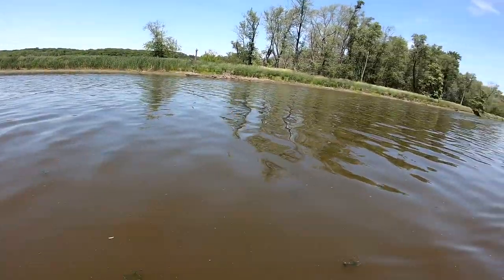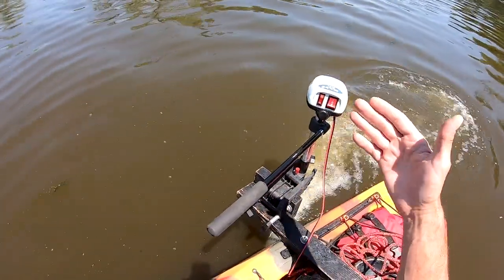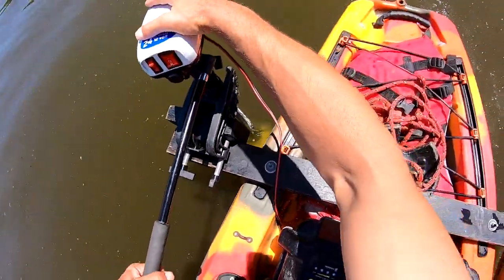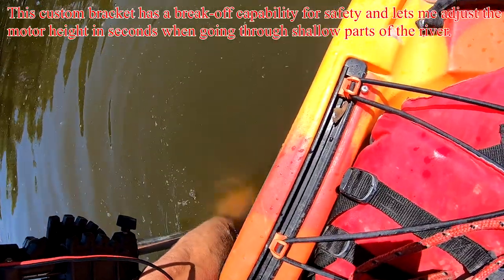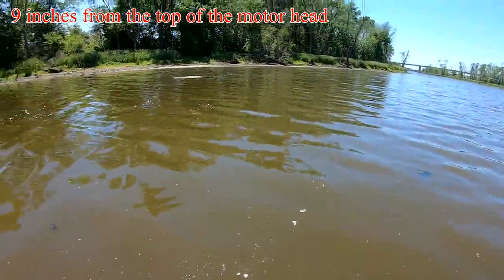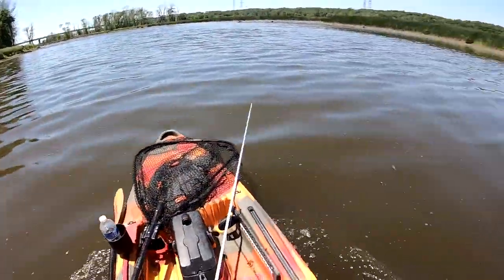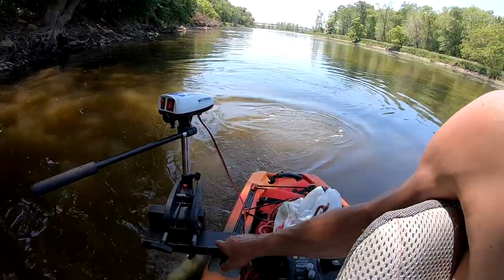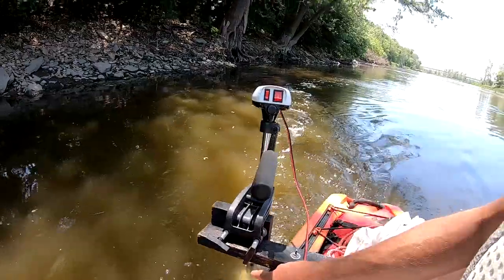Kayak Trolling Motor Depth For Max Performance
The ability to raise and lower the motor is a must when fishing shallow rivers, in this video I talk about how deep a trolling motor should be for maximum performance and why it is important to have one you can adjust up and down.